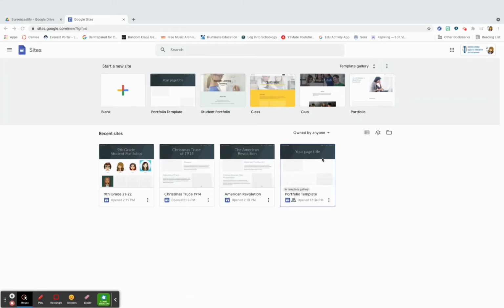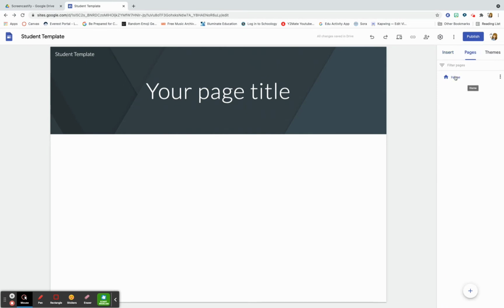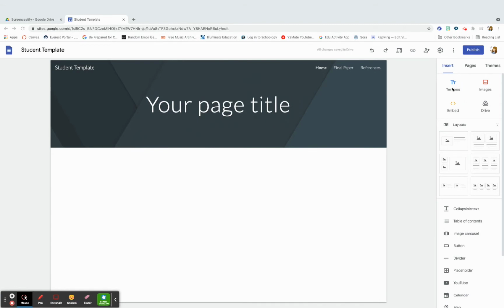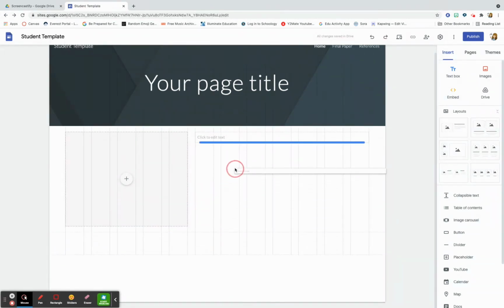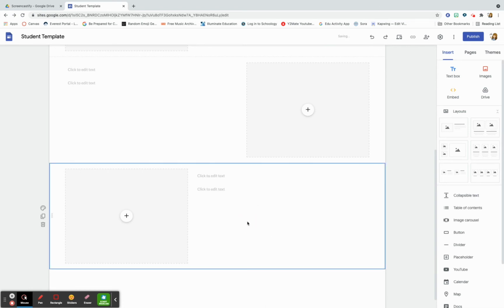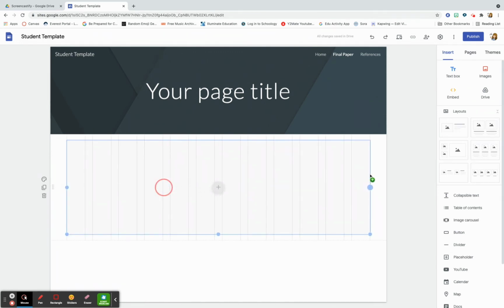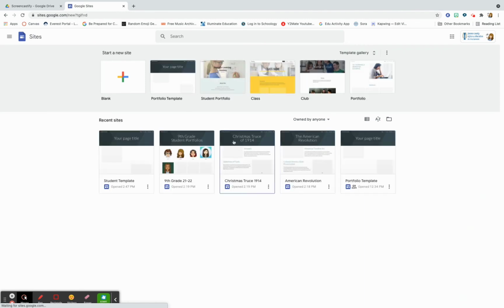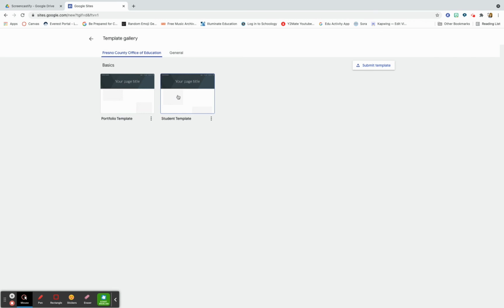Google Sites Creating Templates